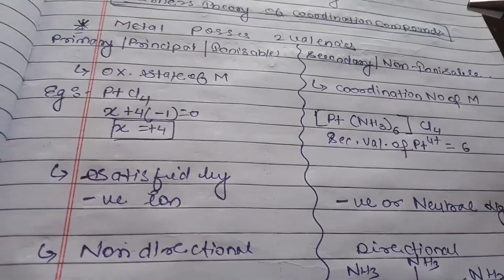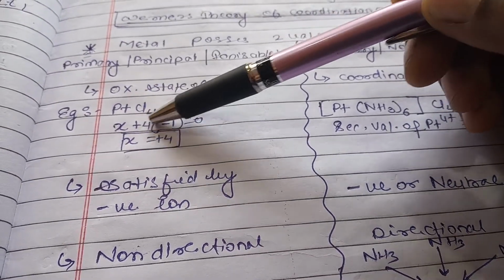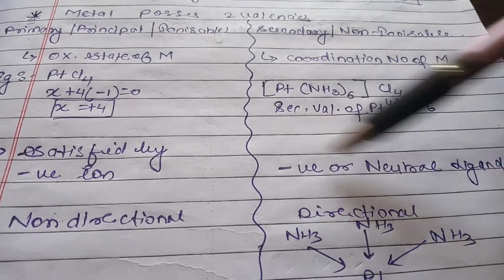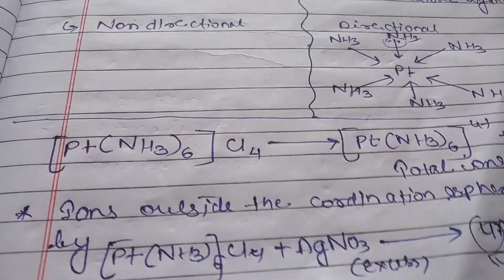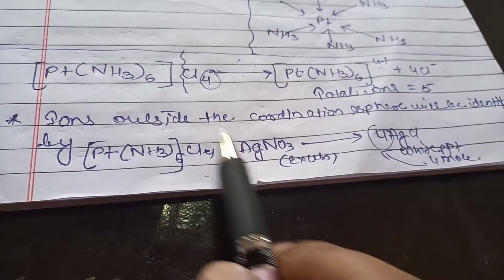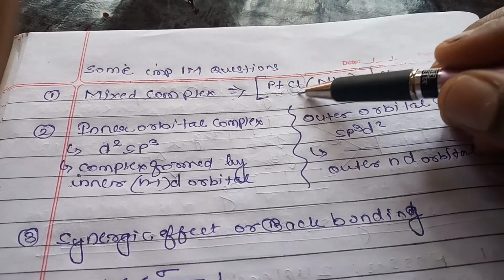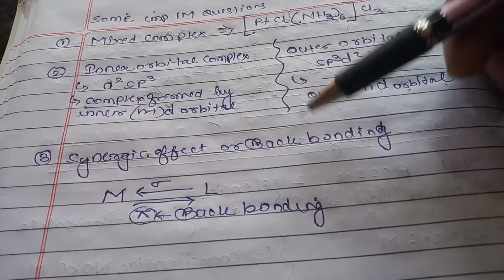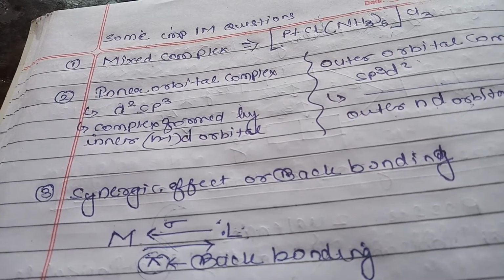Werner's theory and some important 1 mark question